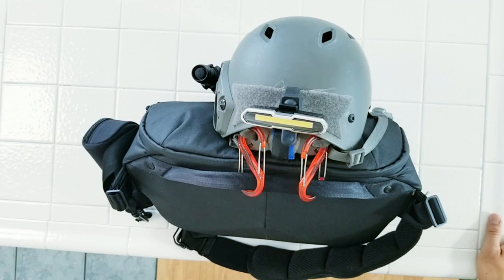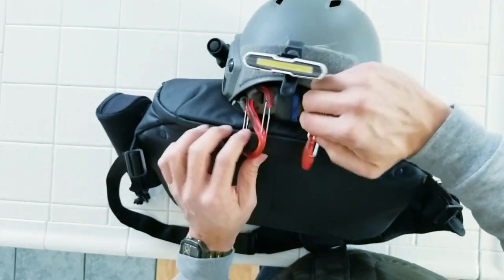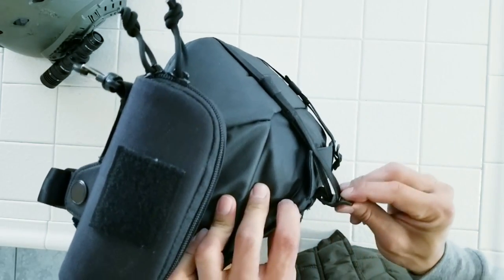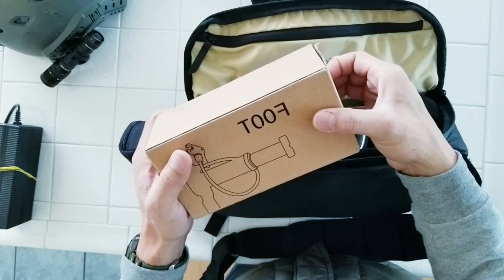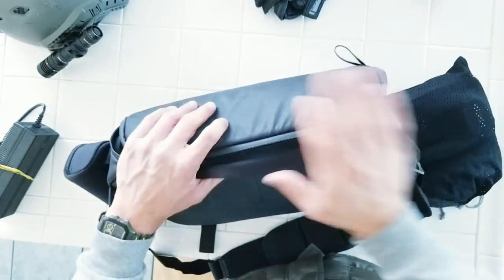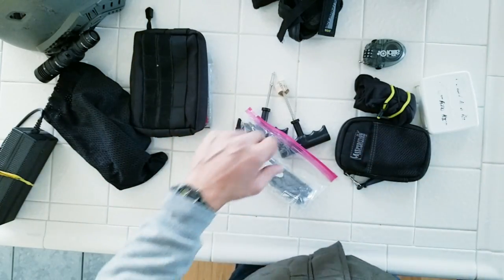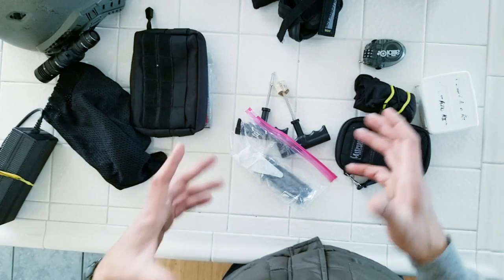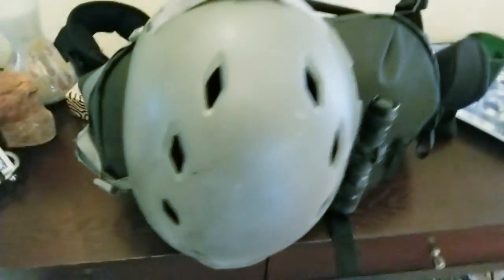Onewheel Gear: What's in my bag?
My Gear:
-Peak Design 10L Sling:
Peak Design Everyday Sling 10L (Black)

-OneTigris Hardshell sunglasses case:
OneTigris Eyeglasses Hard Case Tactical Molle Zipper Sunglasses Carrying Case 1000D Nylon with Clip (Black)

--Hazard4 bag strap padding:
HAZARD 4 Deluxe(TM) Shoulder Strap Pad w/MOLLE Top (R) - Black

-Rolleblade Wrist guards:
Rollerblade Bladegear XT Wristguard Protective Gear, Unisex, Multi Sport Protection, Black, Medium

-My usual gloves are Mechanix M-Pact touchscreen gloves:
MECHANIX WEAR MPT-58-008 Anti-Vibration Gloves, S, Black/Gray, PR

-Motorola S11 Flex HD headphones (not logitech as i said in video):
Motorola S11 HD Wireless Stereo Headphones - Retail Packaging - Black/Orange

-Loogu FAST military helmet: LOOGU Fast BJ Base Jump Military Helmet with 12-in-1 Headwear (FG)

-OneTigris Helmet Rail adapter (to hold my flashlight): OneTigris Helmet Rail Adapter for Accessory Rail Connectors of Tactical Airsoft Fast ACH MICH IBH Helmet

-LuxPro XP910 1000 Lumen Flashlight: LUXPRO XP910 Tactical Compact Rechargeable 1000 Lumen Flashlight - 18650 Battery

-MapleSeeker Bike Rear Bike Light:
MapleSeeker Bike Tail Light, Rear Bike Light, USB Rechargeable Ultra Bright Bike Light, Easy to Install Waterproof LED Tail Light for Safe Cycling, 5 Lighting Modes (Red - White)

-Nite-Ize S-Biners:
Carabiner Clip, 2-1/32 in, Orange

-Monument Packable water bottle:
Monument Collapsible Water Bottle (Gray)

-Hopopro Mini Bike foot pump:
Hopopro Mini Bike Pump Bike Tire Pump Mini-Sized Bike Floor Pump Bike Frame-Mounted Pump Hand Foot Activated Bicycle Pump with Presta & Schrader Valves Aluminum Alloy

-Slime Tire Repair Kit:
Slime 20133 Tire Repair Tackle Kit (9-Piece Set)

-Retractable board lock:
Luggage Cable Lock, Jhua 3 Digit Password Combination Bike Lock Mini Travel Padlock Safety Number Lock with 25 Inches Retractable Steel Wire for Luggage, Bike, Outdoor Anti Theft - Black

-Leatherman Surge:

LEATHERMAN - Wave Plus Multitool with Premium Replaceable Wire Cutters and Spring-Action Scissors, Built in the USA, Limited Edition Black/Silver

-Leatherman Bit Kit:
LEATHERMAN - Bit Kit, 21 Double-Ended Screwdriver Bits for Multitools

-Casio Digital Watch:
Casio Men's AE-1300WH-8AVCF Illuminator Digital Display Quartz Black Watch